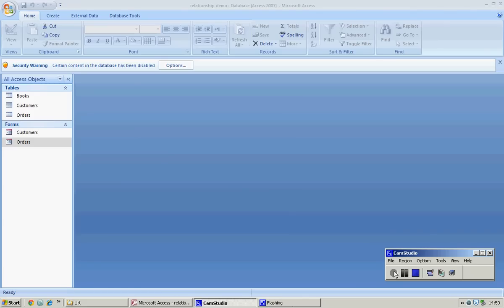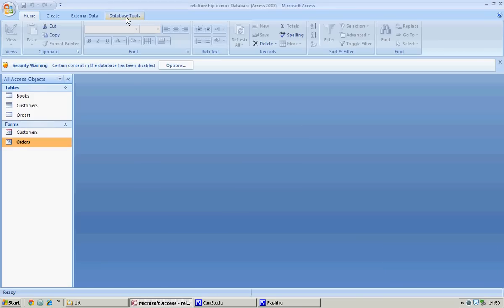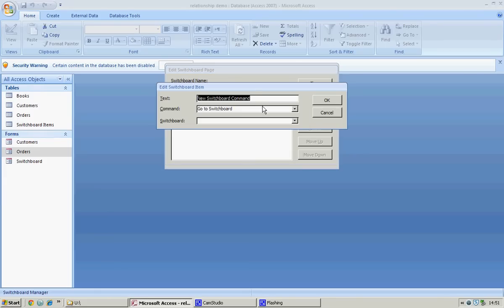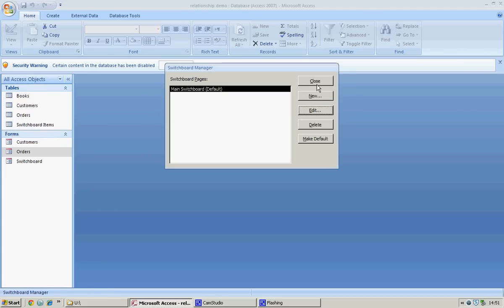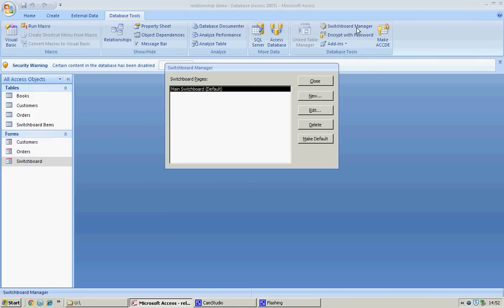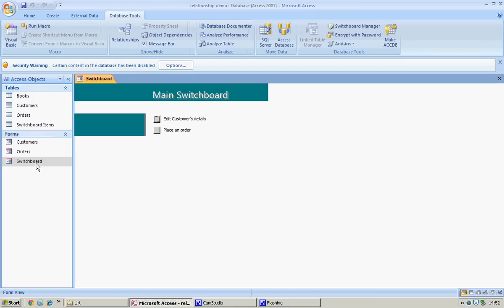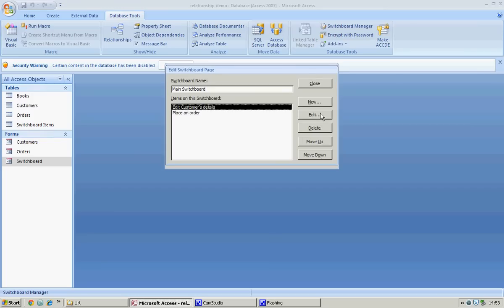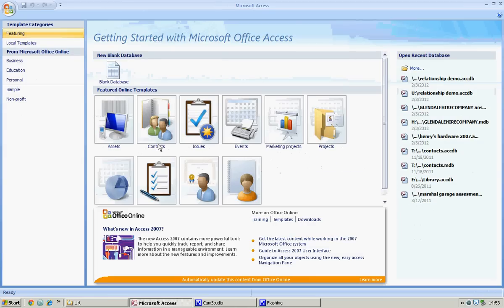Switchboards lesson 1.avi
How to create a basic switchboard